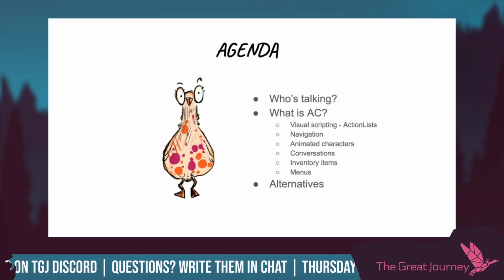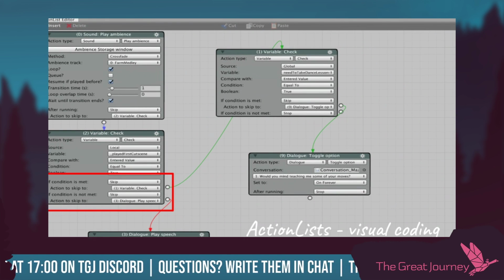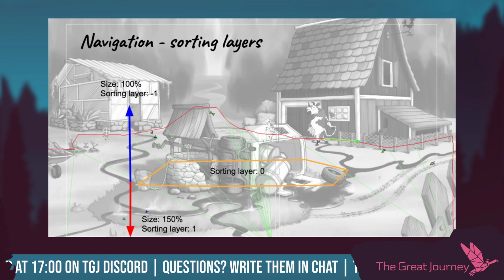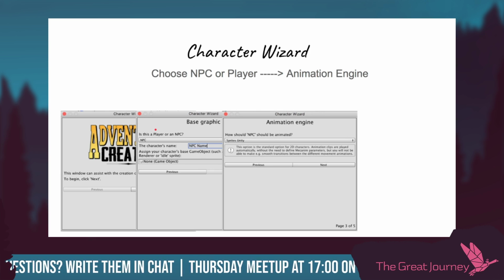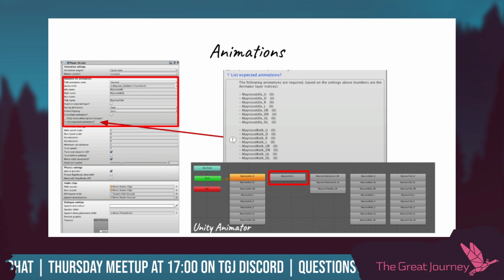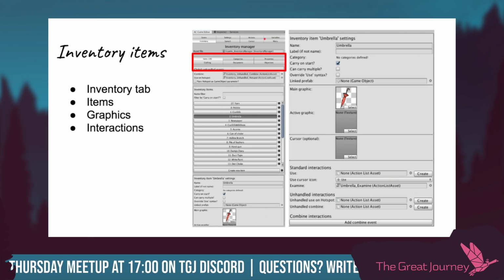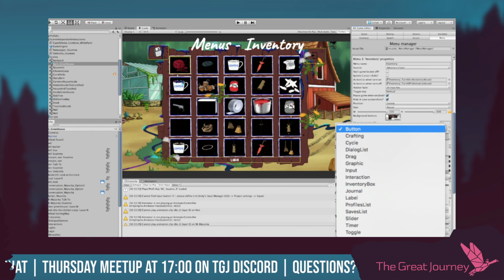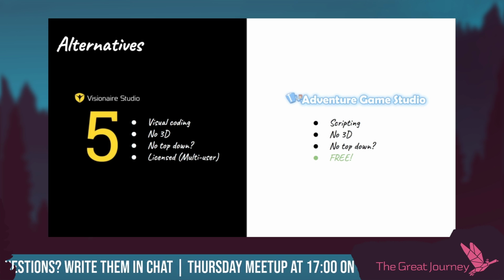Digital Lunch Talk | Working with Adventure Creator with Klara Jonsson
Klara Jonsson takes us on an adventure and explore the ins and outs of working with Adventure Creator for Unity!

Lunch Talks is possible with the support of the European Regional Development Fund, Region Värmland, Karlstad Innovation Park and Embracer Group.

Track Name: Better Days, Monroe, Watching The Clouds, Wonder, Distant, Fast Lane, A Walk On The Moon, Angels, 5Min Call & Last Night